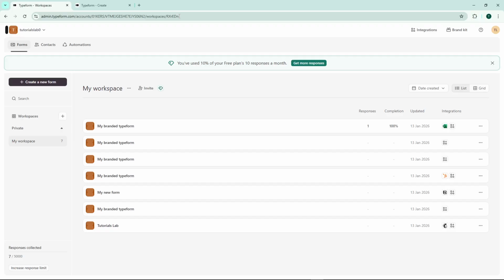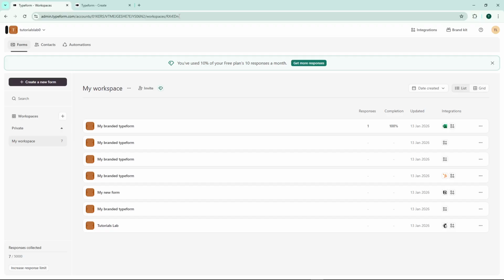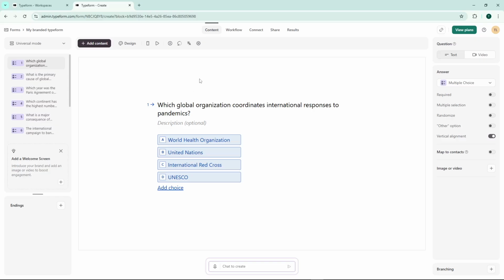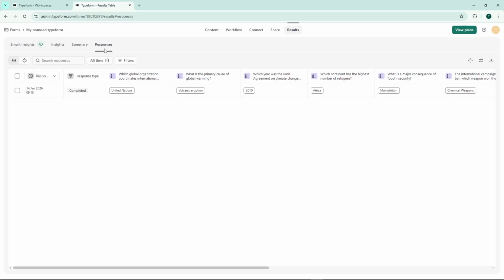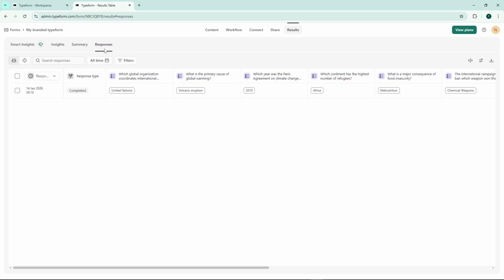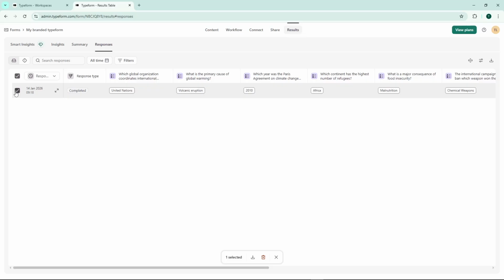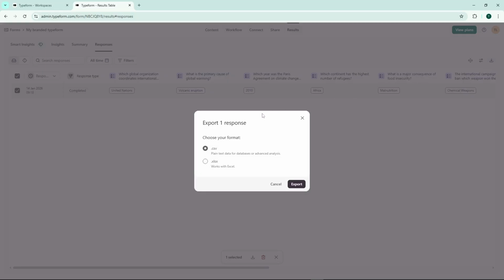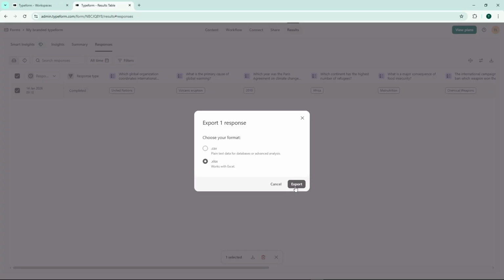How To Export Responses To Excel In Typeform (Tutorial 2026)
Along the way, you'll learn how to export Typeform responses to Excel, Typeform data export to Microsoft Excel, download Typeform survey results Excel, get Typeform submissions into Excel file, extract Typeform answers to Excel sheet, save Typeform form results in Excel, Typeform tutorial exporting data Excel, convert Typeform responses to Excel spreadsheet, export Typeform entries to an Excel document, moving Typeform survey data into Excel, how to download Typeform responses Excel, Typeform collect data export to Excel